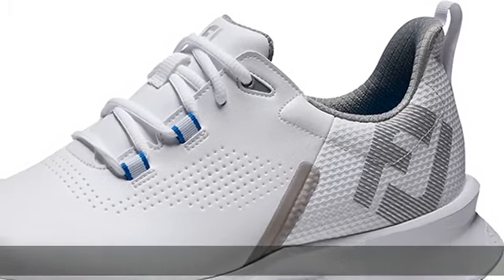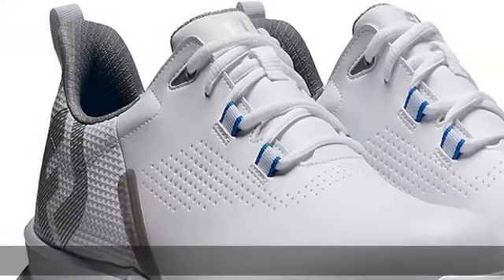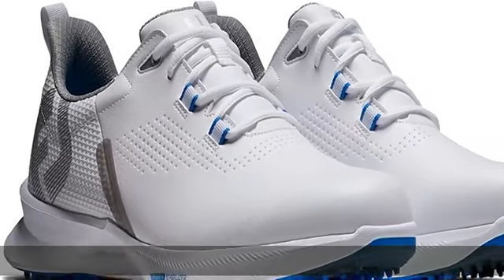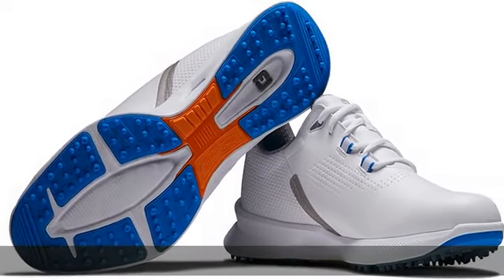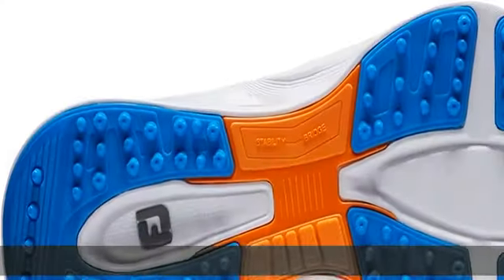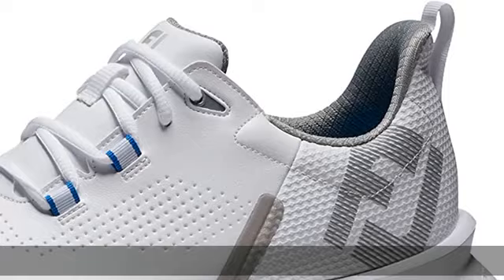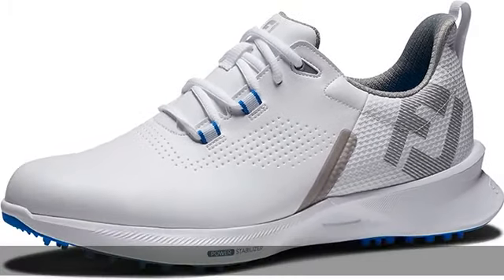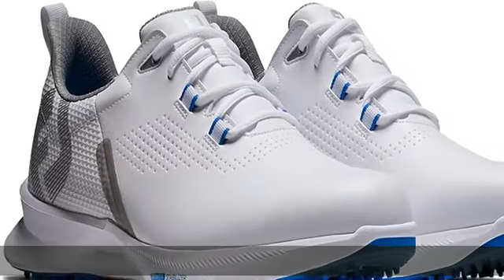FootJoy Men's Fj Fuel Golf Shoe